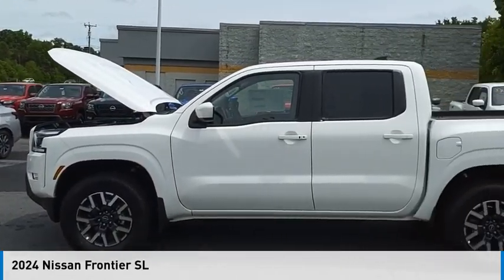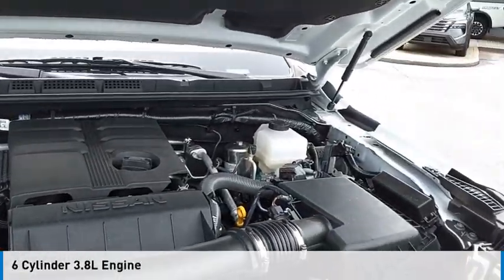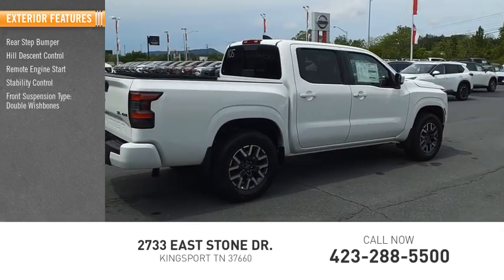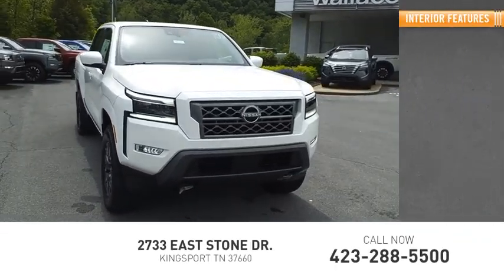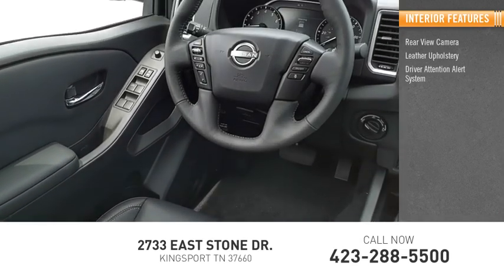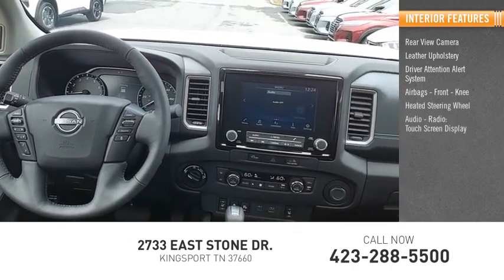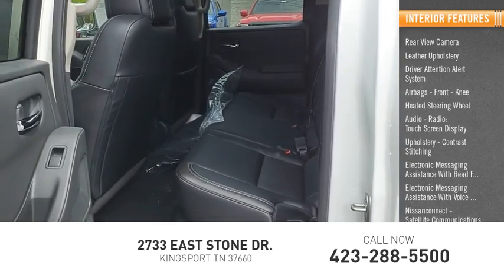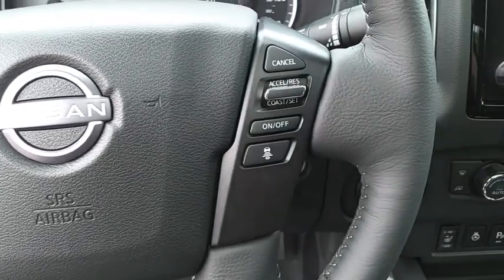2024 Nissan Frontier Kingsport TN NN8219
2024 Nissan Frontier SL

2733 East Stone Dr.

Glacier White 2024 Nissan Frontier SL 4WD 9-Speed Automatic with Overdrive 3.8L DI DOHC 24V V6 4WD.